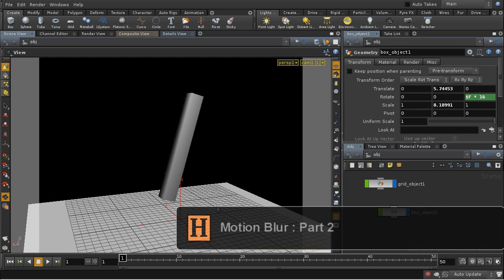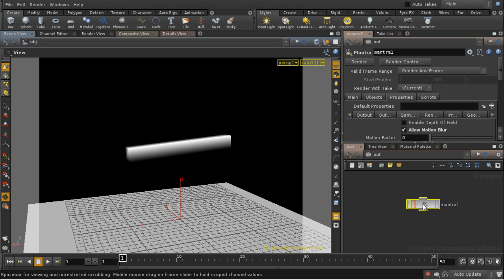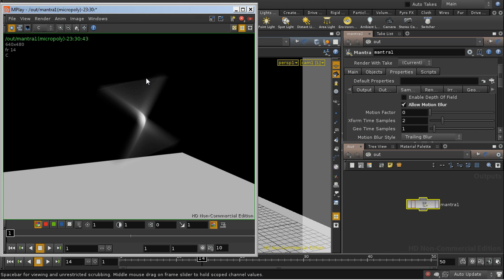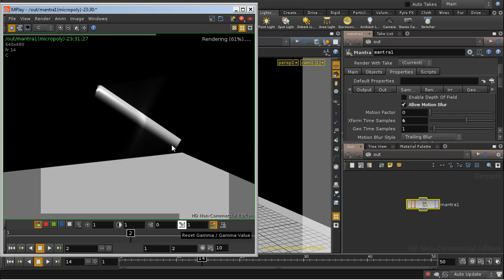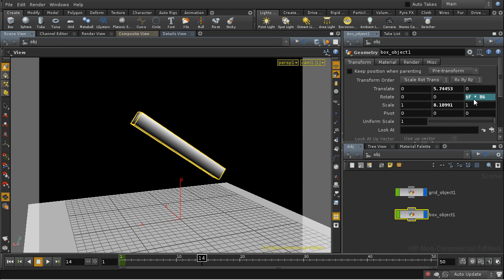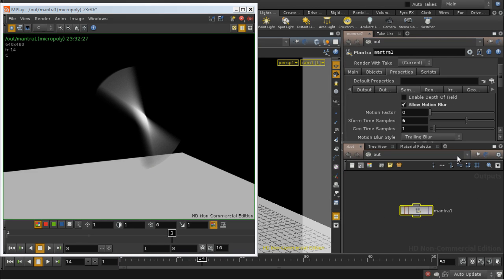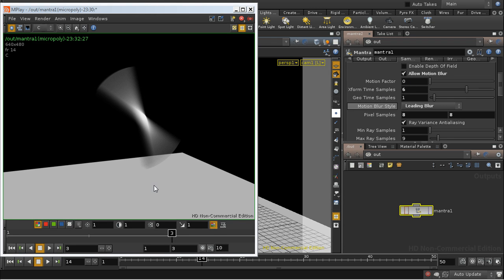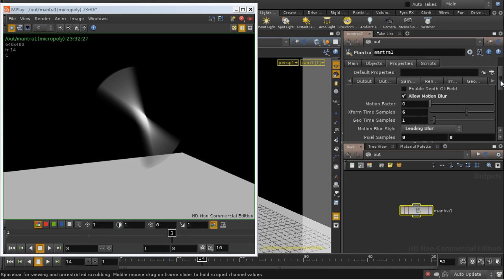Houdini Motion Blur 2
A tutorial covering how to enable motion blur in Houdini, the difference between standard and deformation blur, motion blurring dynamics simulations, motion blur quality settings.